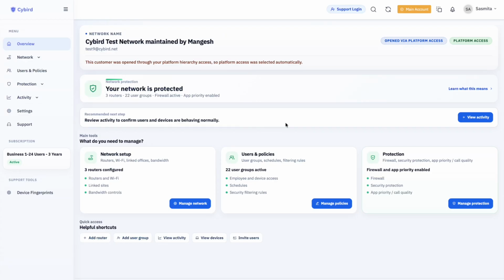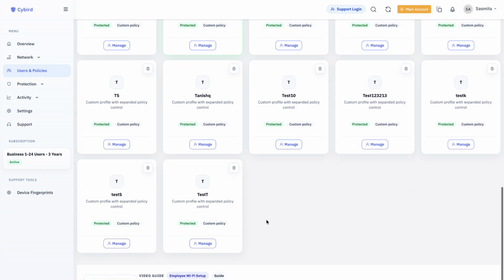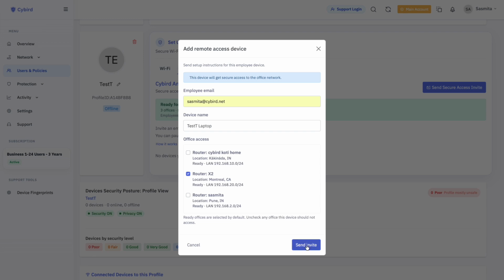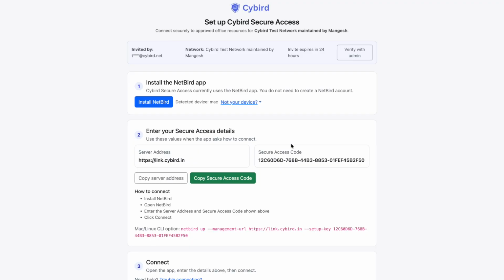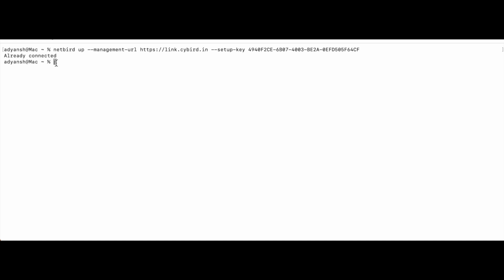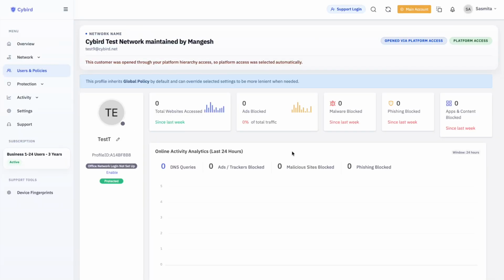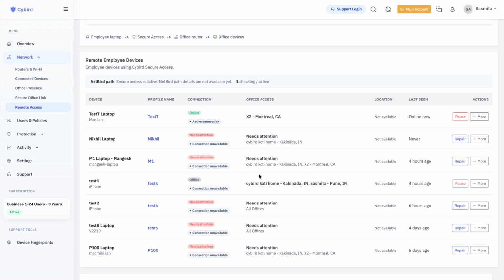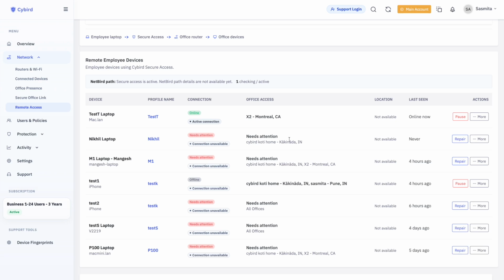Cybird Remote Access: Securely Access Office Devices from Anywhere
Give employees secure remote access to office devices and internal applications with Cybird Remote Access.

No public IP.
No port forwarding.
No complex firewall rules.

Employees can securely connect to office servers, Tally, NAS, printers, desktops, and other internal resources from anywhere.

In this demo, see how to:

✓ Enable remote access for an office
✓ Invite employees using their own secure access key
✓ Onboard employee devices in minutes
✓ Choose which offices and resources they can access
✓ Pause or remove access whenever required
✓ Monitor remote connectivity from the Cybird dashboard

Cybird makes employee remote access simple, secure, and easy to manage for small businesses.